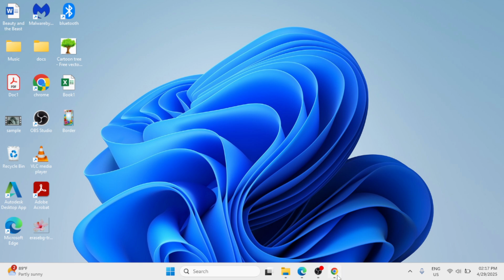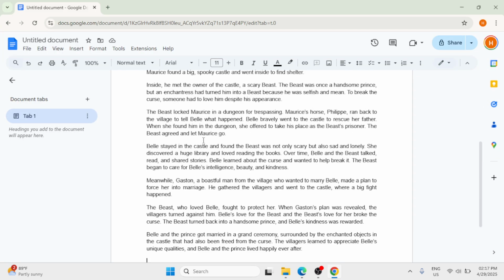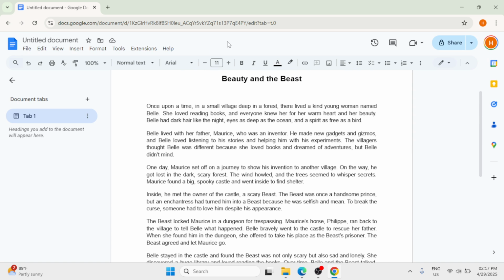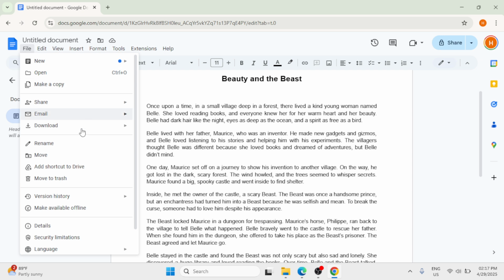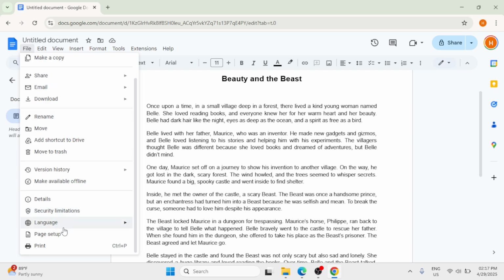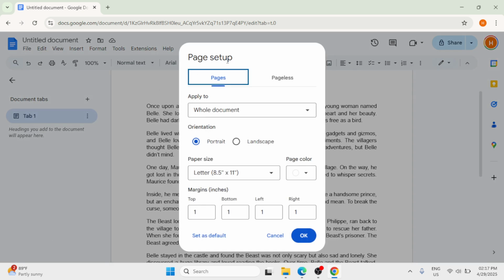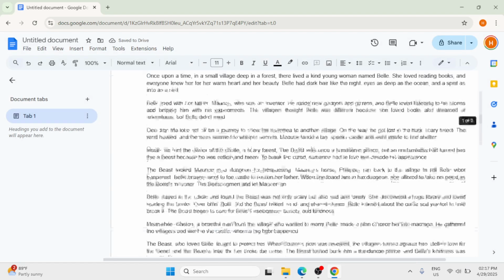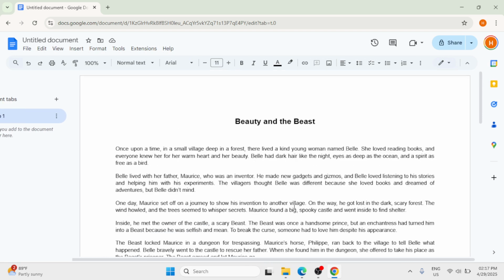How To Change Portrait To Landscape In Google Docs EASY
Learn how to change Portrait to Landscape in Google Docs the EASY way!
This quick tutorial shows you how to switch page orientation in just a few steps.
Perfect for formatting wide tables, charts, or creative layouts.
Watch now and customize your Google Docs like a pro!